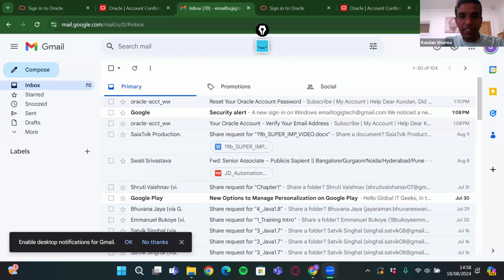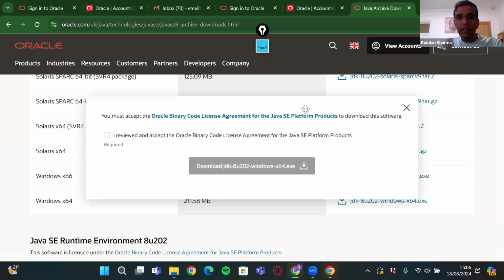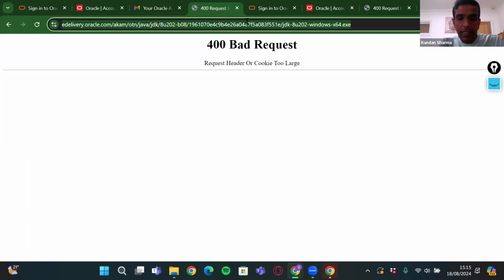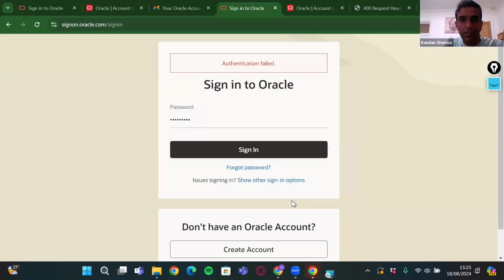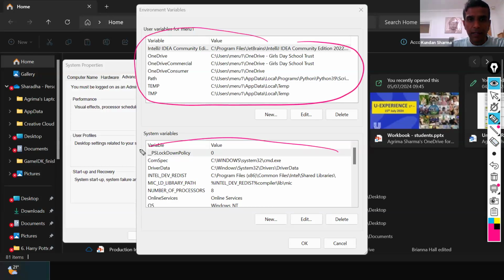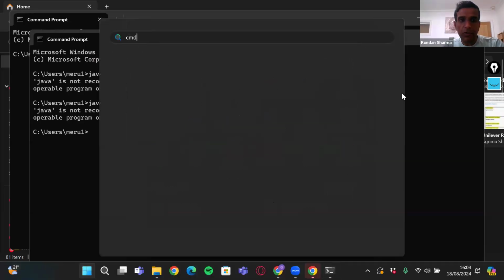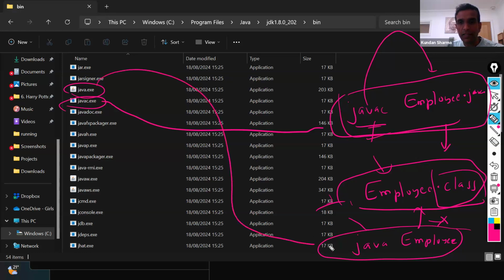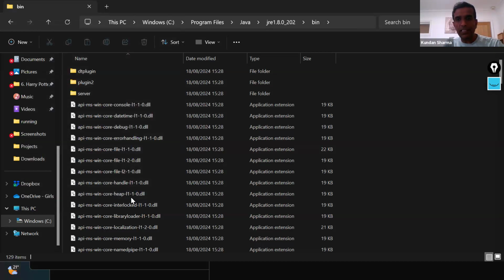2b_Jdk Jre installation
This video explains installation of JDK and JRE process